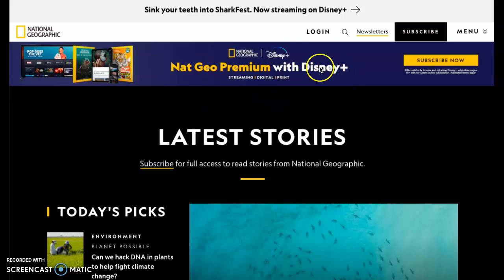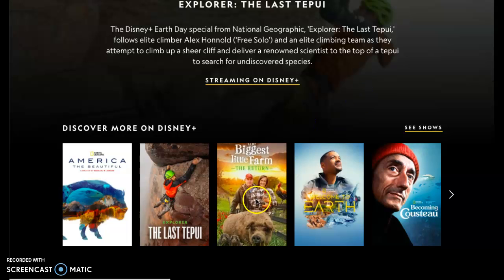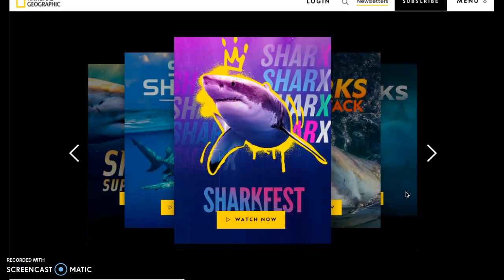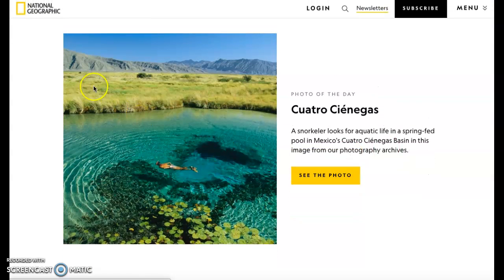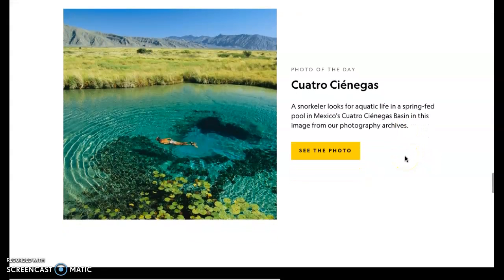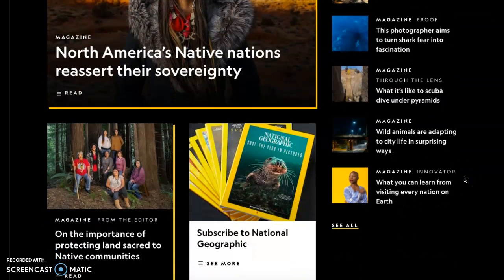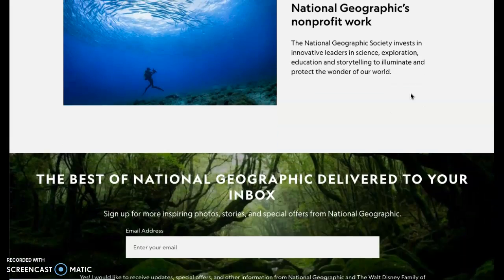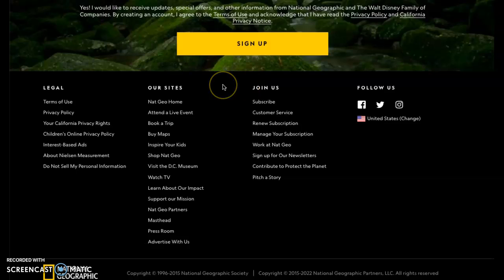National Geographic Screencast